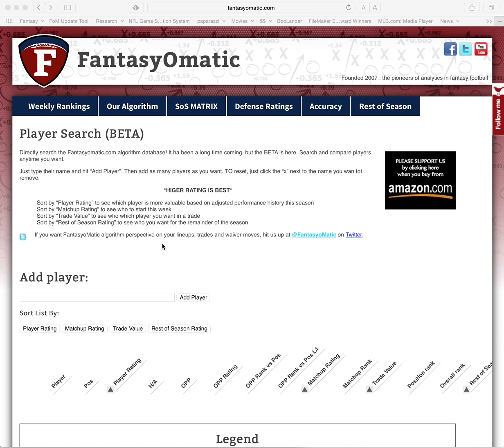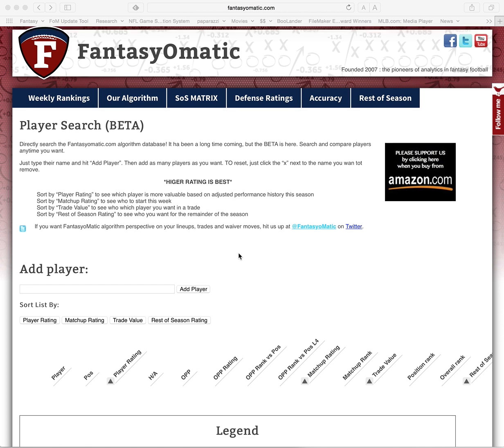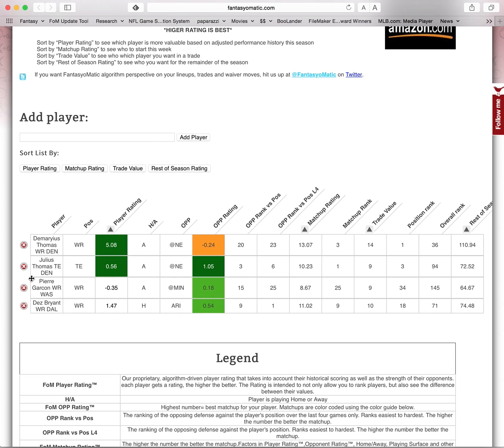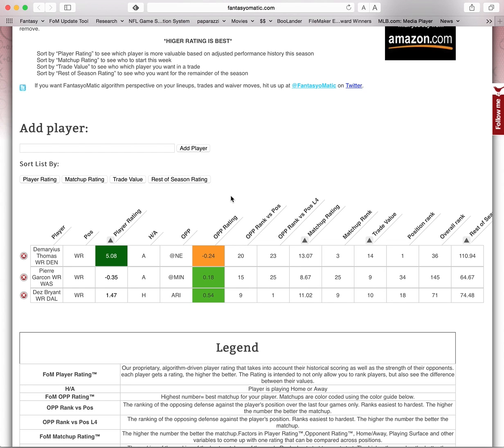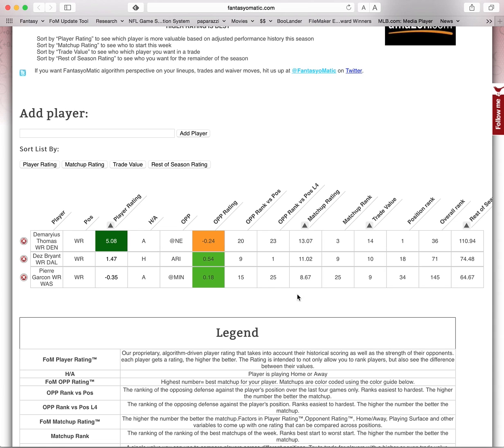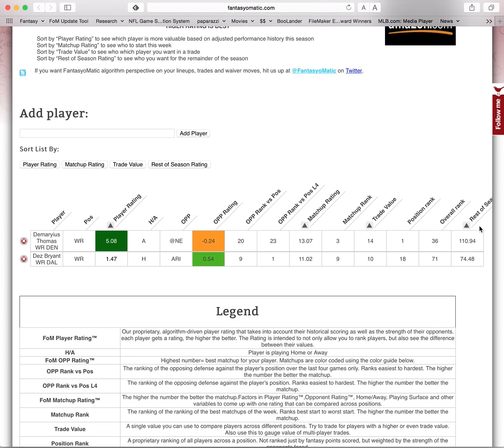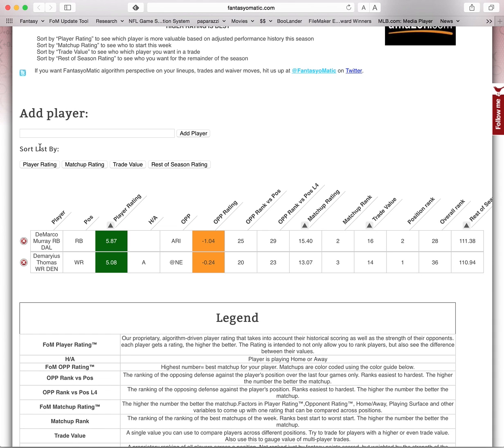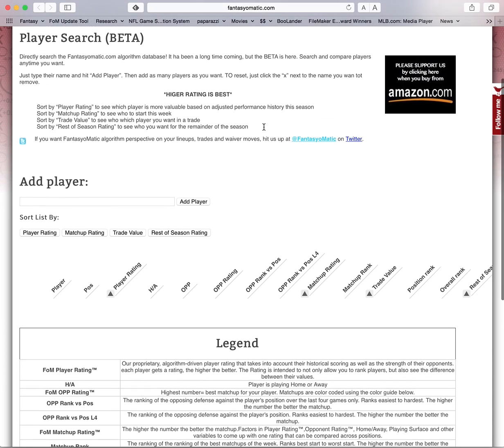Fantasyomatic Player Search BETA Tutorial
A quick tutorial on how to use the FREE Player Search feature on fantasyomatic.com. Find the